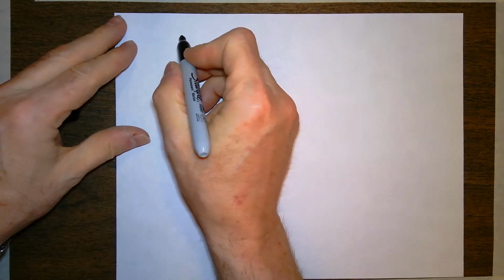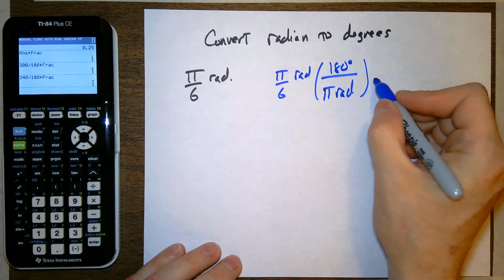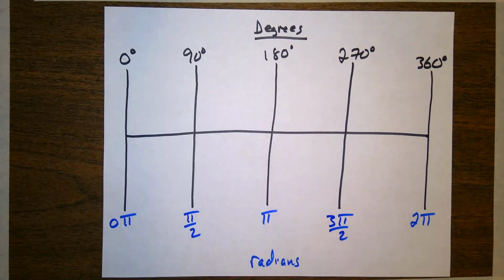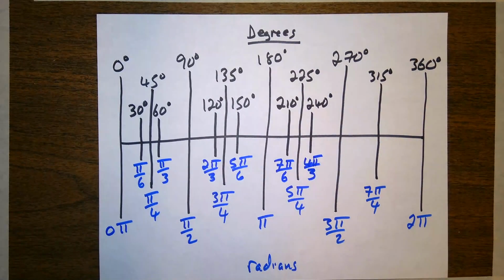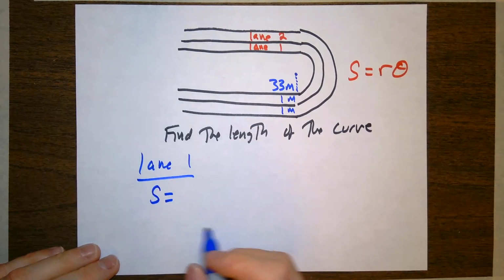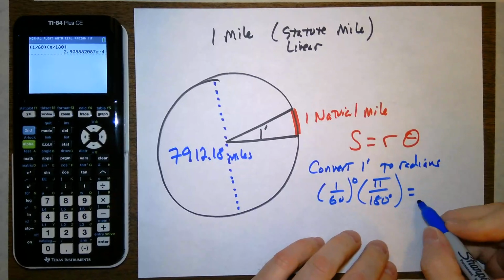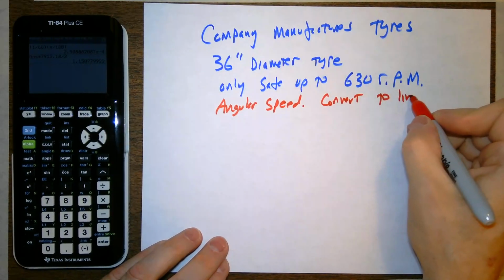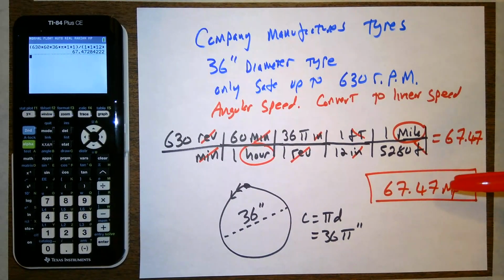2 27 Pre Calc part 2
6.1 Angles and their Measures part 2